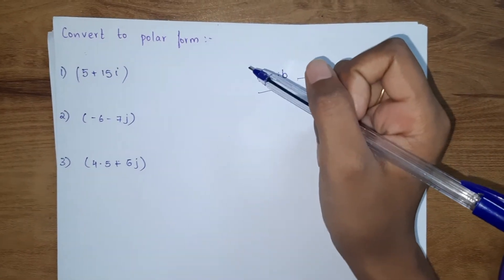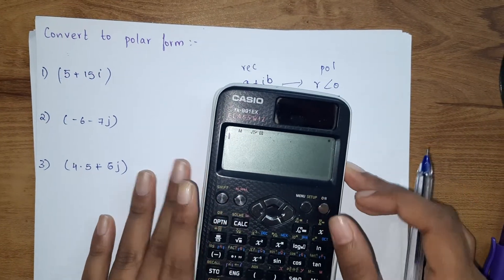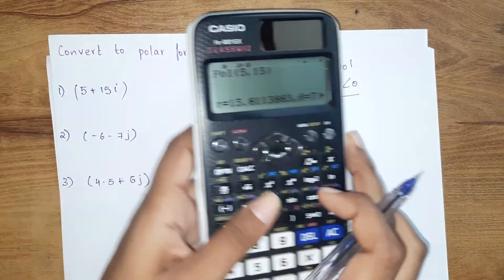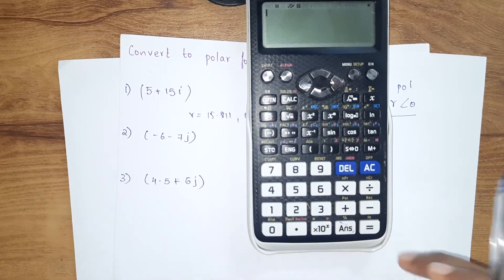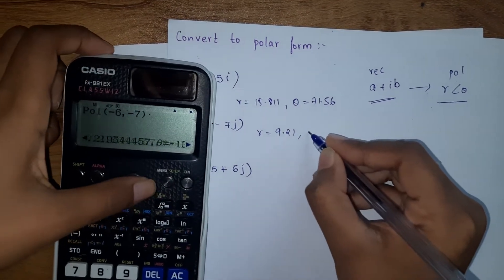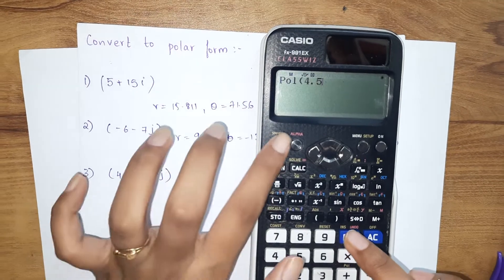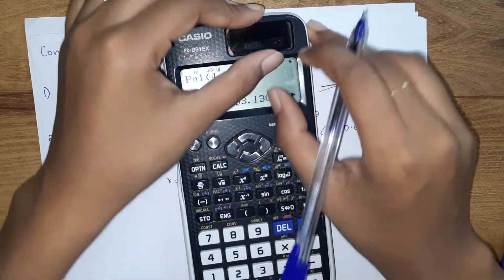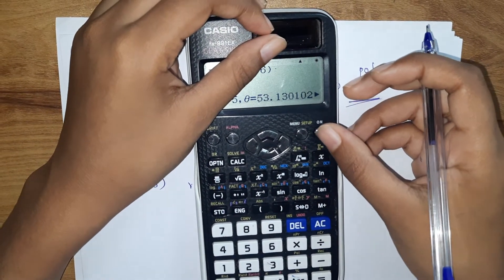How to convert rectangular to polar form using CASIO fx-991EX calculator